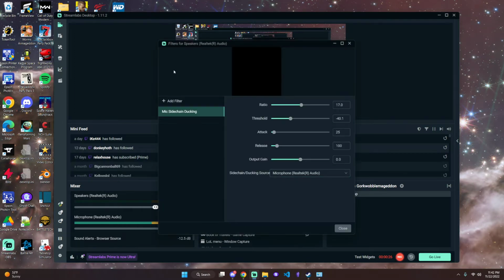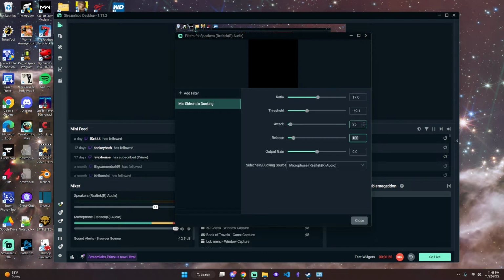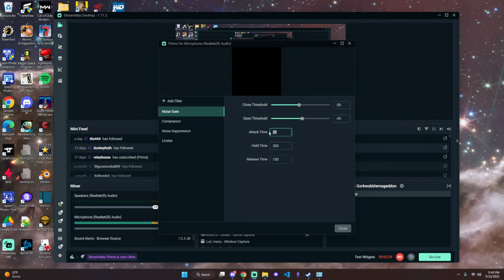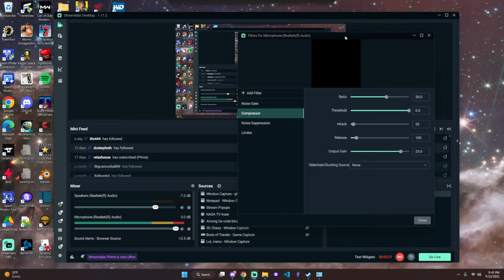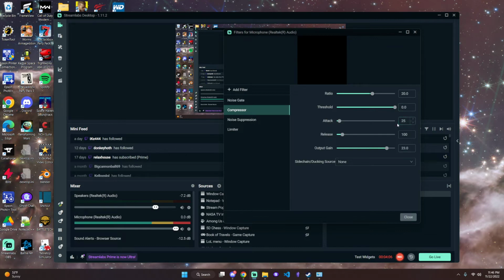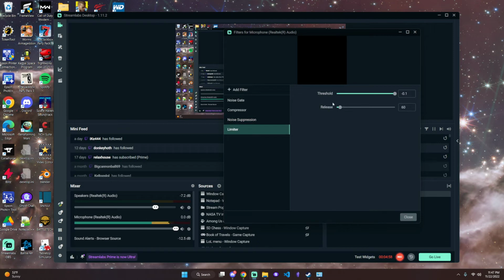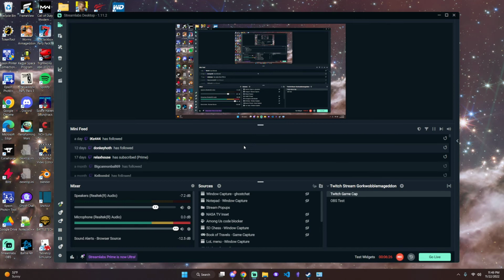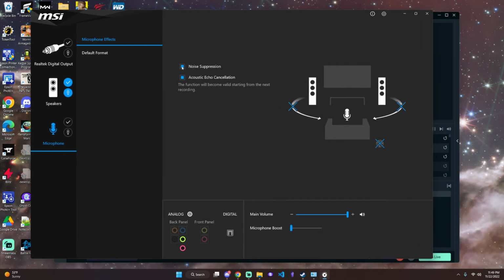These two settings fixed my microphone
This video shows how I fixed my microphone hiss and other audio headaches with OBS! If you're an amateur streamer or OBS user like me who's been struggling with bad audio levels and microphone static, I hope this content saves your day. Let me know if it helped you!

Special thanks to my paid Twitch supporters:
stone_bender
blissnein